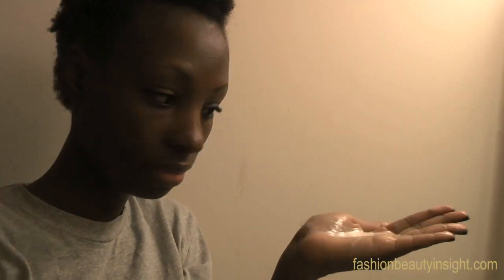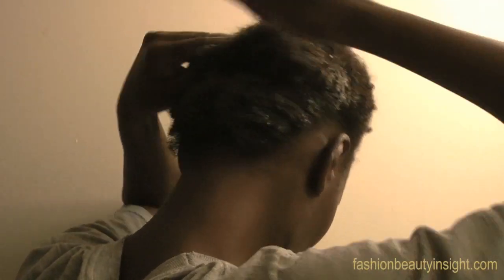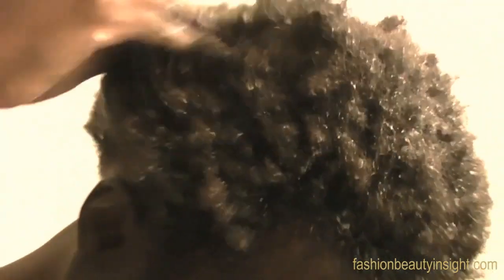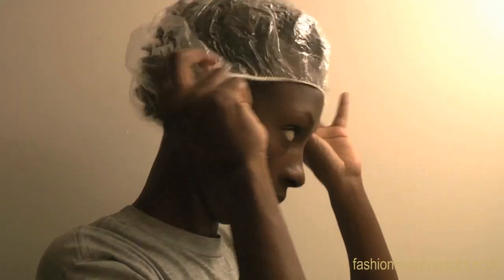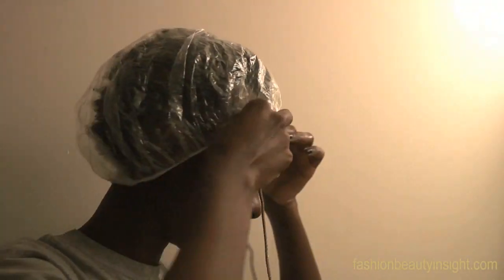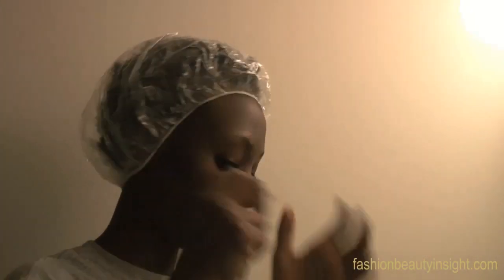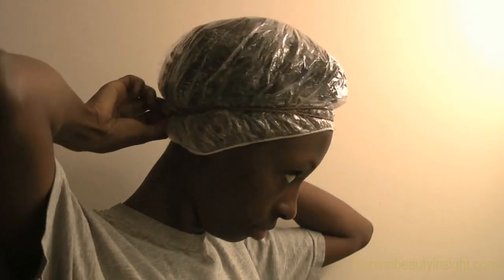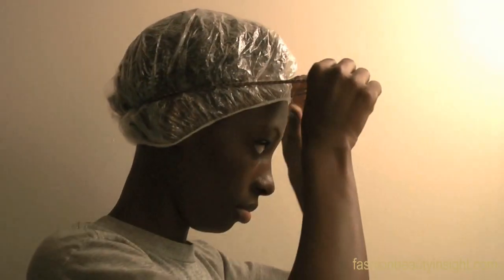Coconut Milk Conditioner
Coconut milk is the perfect conditioner because it's balanced with moisture and protein. Use as is or add to deep conditioner, hair mud pack or Indian powders.  If your hair doesn't like coconut oil it doesn't mean that it won't like coconut milk. only way to find out is trying! :-)